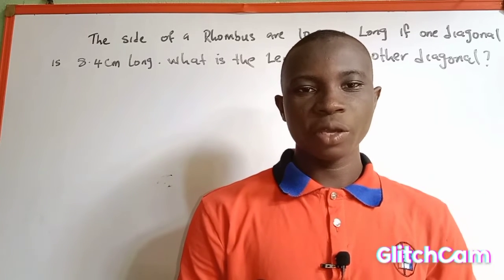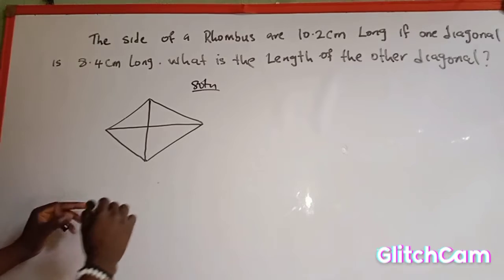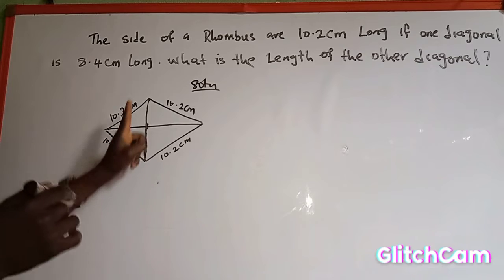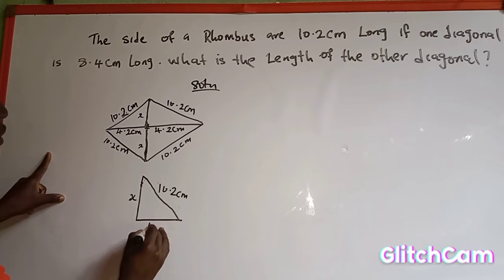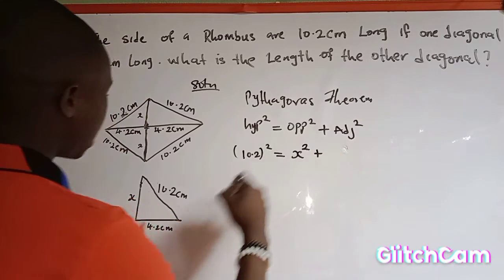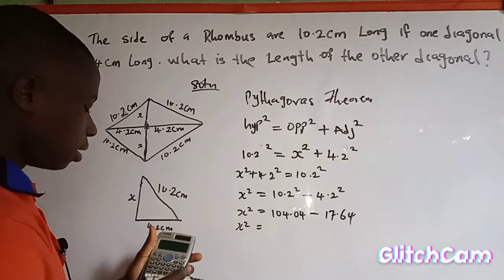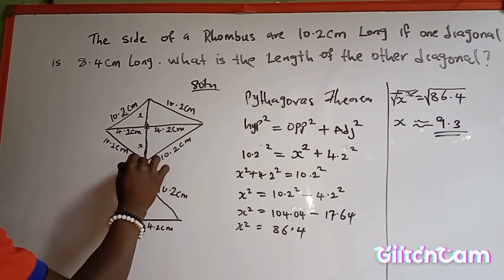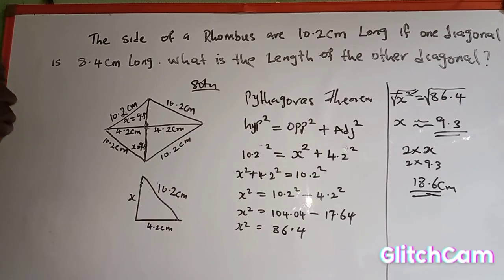How to calculate the Length of the Diagonal of Rhombus shape.